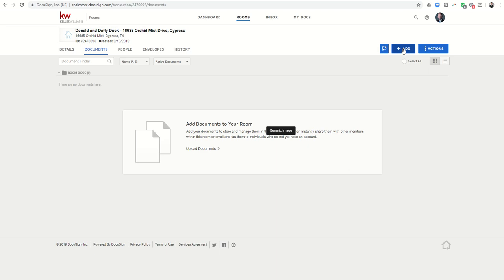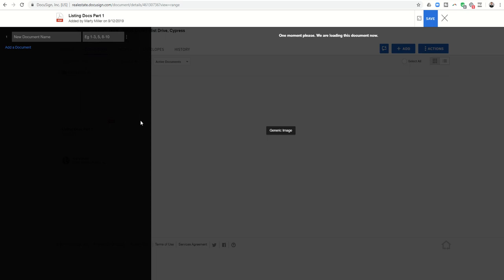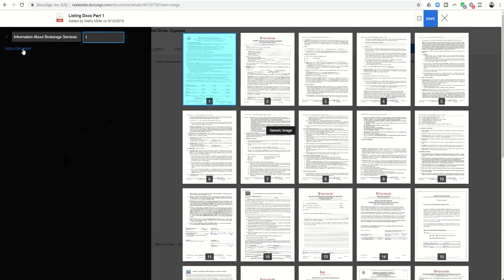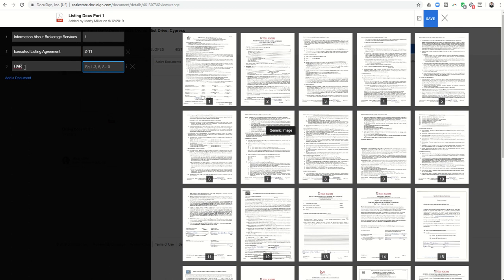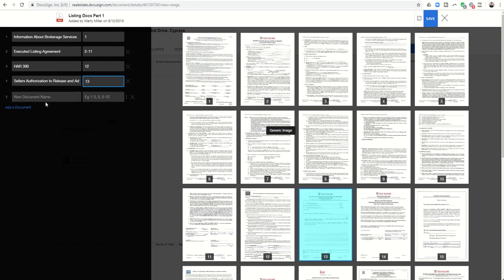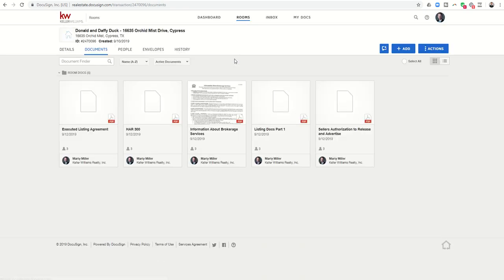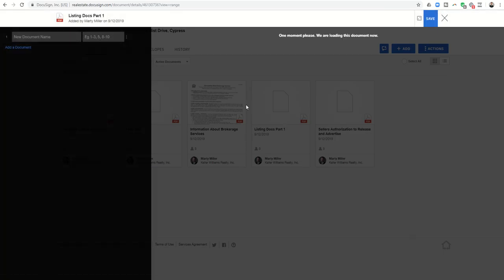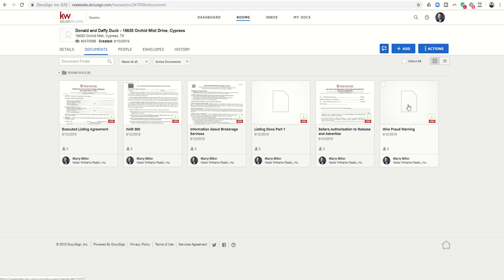How to Split PDF Documents in DocuSign for Use with KW Command | KW Command Training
Oftentimes, as Keller Williams Agents, we receive or scan in large PDF documents that consist of multiple individual documents.  The KW Command Opportunities Documents section provides us with place holders for each of the individual documents.  An easy way to split these large PDFs into their respective files/file names is to use DocuSign.  Watch this short video to learn how to split one of these "megadocs" into separate files with the ability to title each with their own separate name.  Once they have been split, they can easily be transferred into the KW Command Opportunities Documents section for use with Compliance.